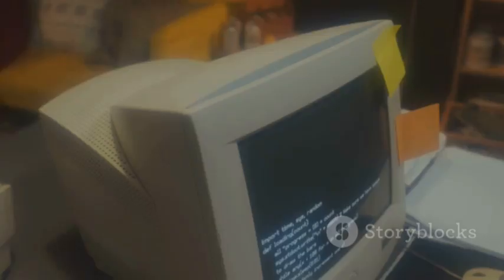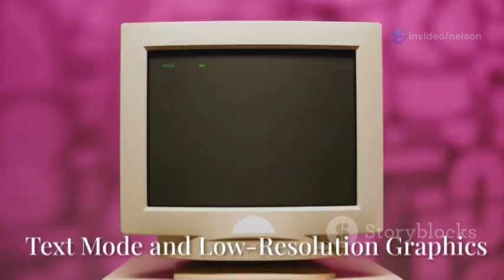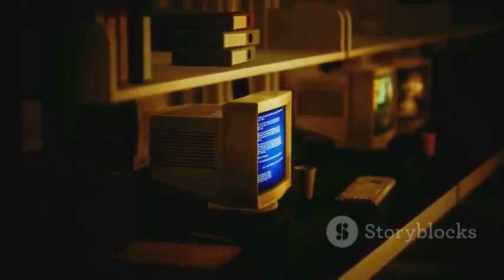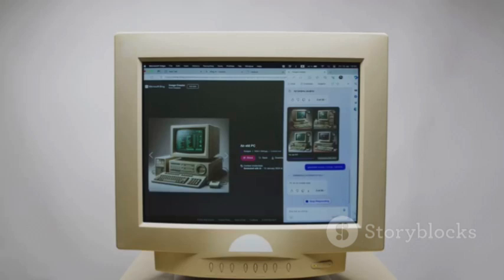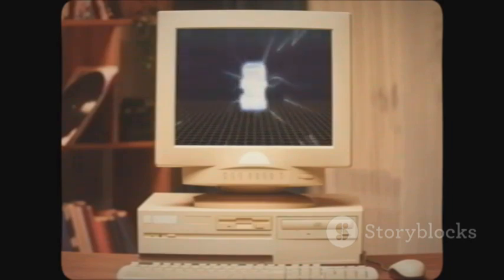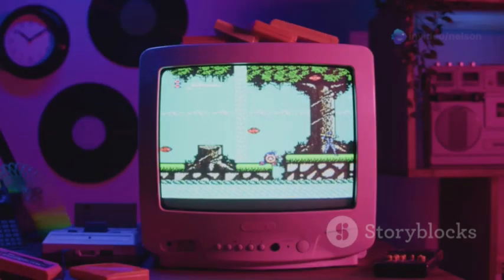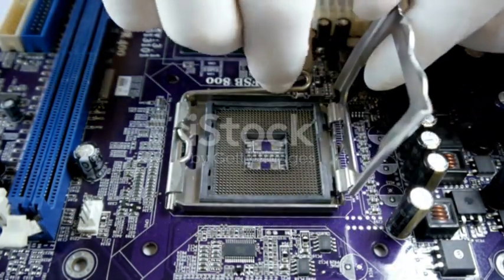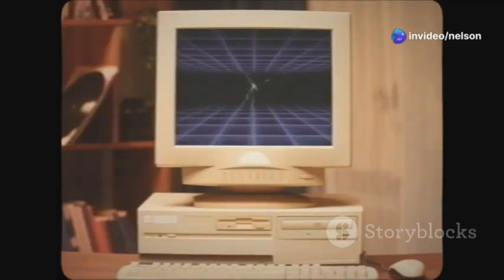X86 bios content generated by artificial intelligence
Dive into the fascinating world of IBM PC x86 Video BIOS Modes in this video! We’ll explore modes 0 to 3, including the classic text mode and delve into the vibrant graphics capabilities of mode 12 with 640x480 resolution and 16 colors, and the iconic mode 13 featuring 320x200 resolution and 256 colors. Discover how these modes revolutionized early computing and gaming, while we also touch on the unique PC sound experience that accompanied them. Whether you're a retro computing enthusiast or just curious about technology's evolution, this video is packed with insights!

OUTLINE:

00:00:00 Introduction to Video BIOS and Its Modes
00:01:04 Text Mode and Low-Resolution Graphics
00:01:51 Unleashing the Colors
00:02:54 BIOS, Sound, and Conclusion